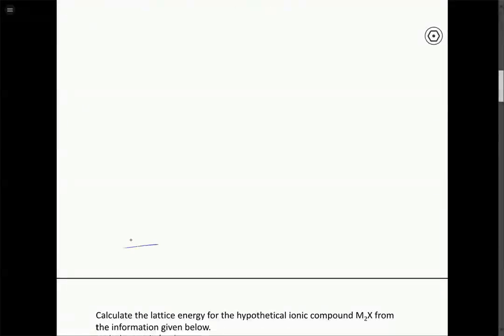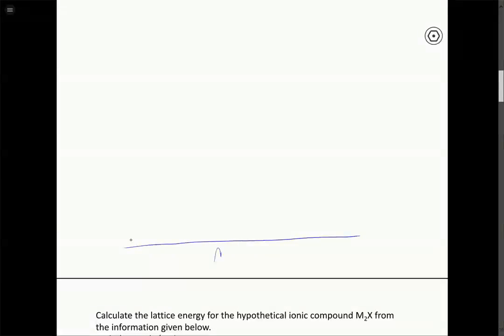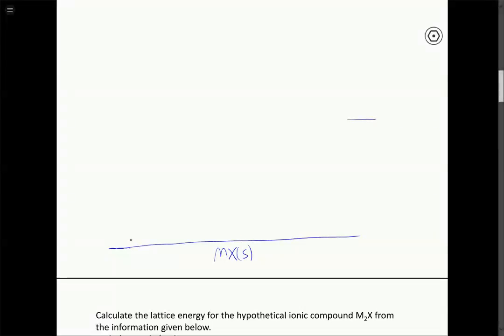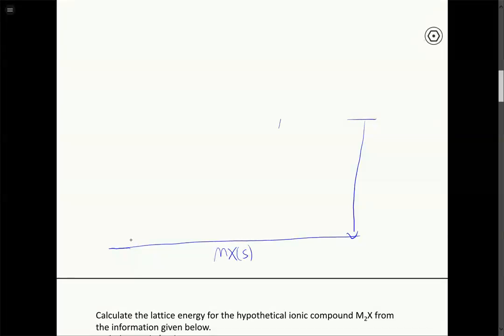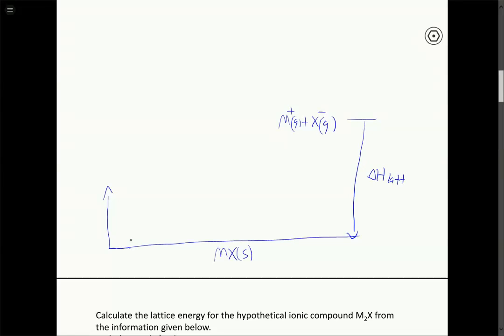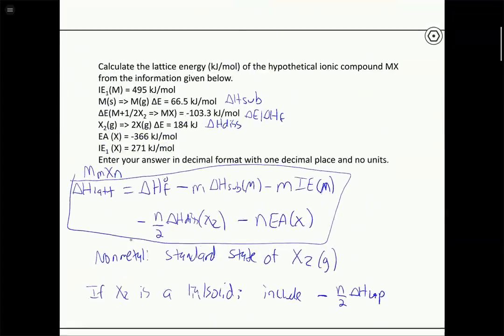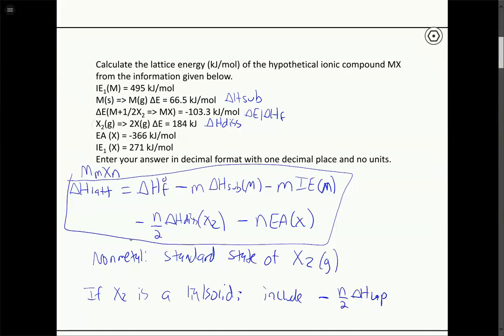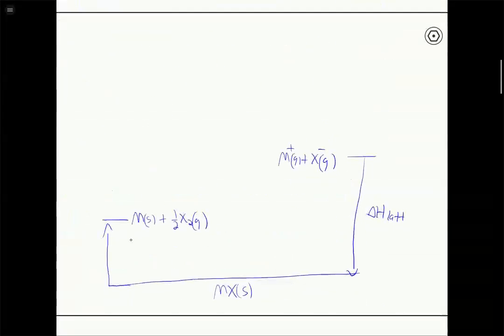C7 8HW Review